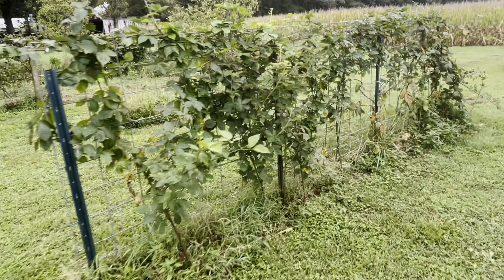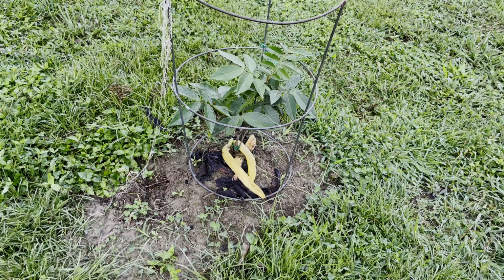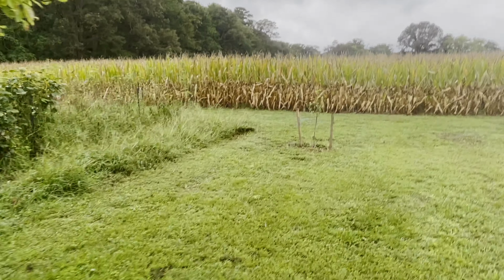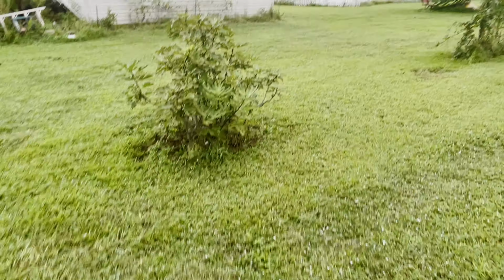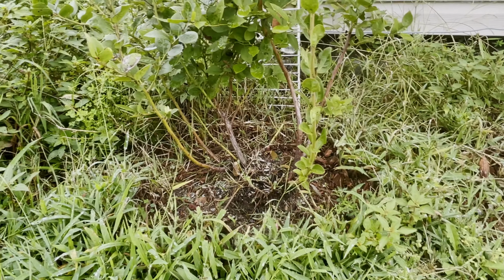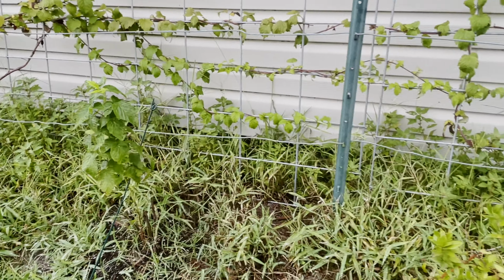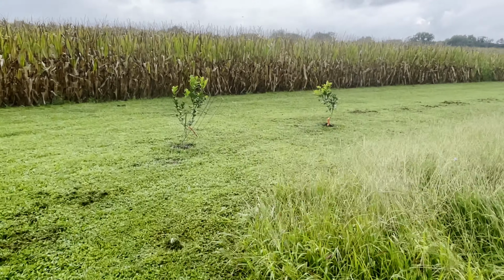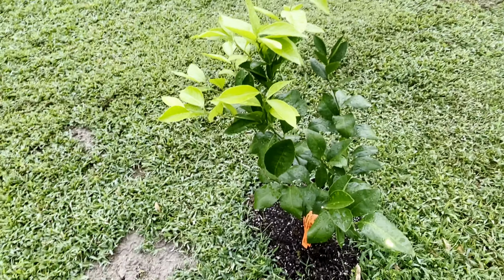VLOG 2: Exploring Tropical Fruit Trees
A deeper look into my fruit tree garden.